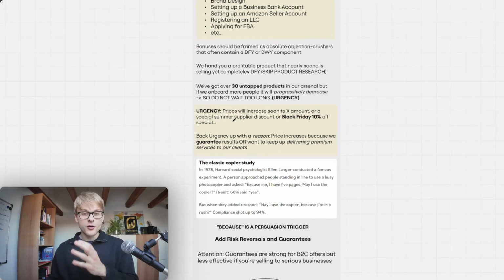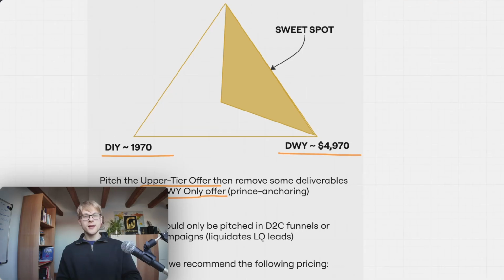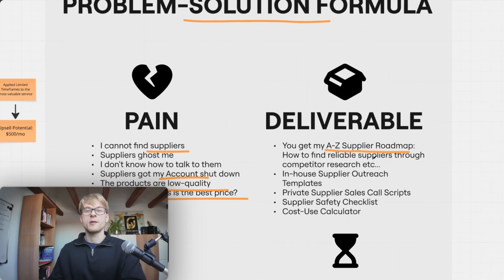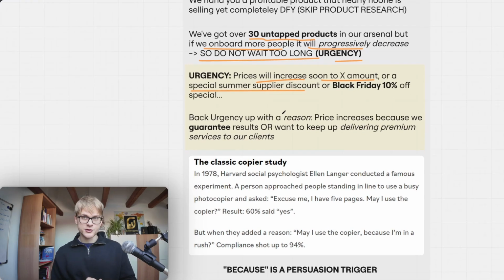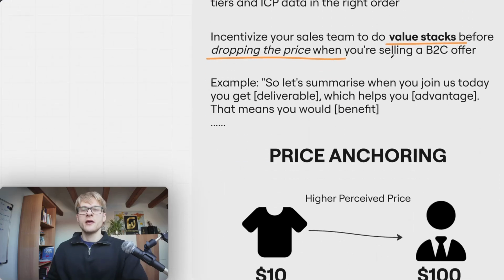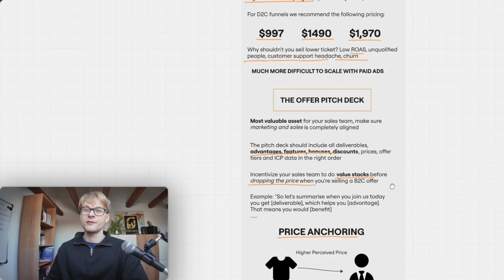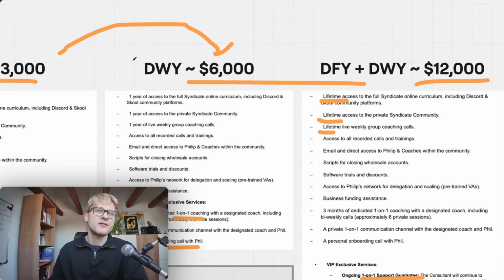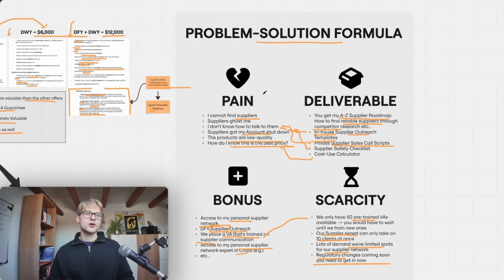THIS Offer Structure Scaled Our Client to $156K in Revenue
This video explains how to tier your pricing to capture different buyer budgets while maintaining high-quality leads and avoiding pitfalls.
Chapters:
00:00 Intro & Summary
02:04 Offer Triangle
05:06 Problem Solution Formula
11:00 Pitch Deck
15:52 Client Offer Structure

If you are new to the channel, my name is Simon. Running a growth and conversion agency focused on building self-running customer acquisition systems for high-ticket businesses.

We don't just run ads. We build cold-killer webinars, VSL funnels and sales systems.

To date, we've helped generate over $436,000+ for our clients, consistently hitting numbers like an 11x ROAS, and even collecting $133K in cash from a single webinar campaign.

I'll give you some helpful information about me and what we do:

I realized early on that just sending traffic to a checkout page or a basic website is a massive waste of money.

You need a system that actually converts high interest into booked calls and closed deals.

That realization changed everything for me and my clients.

Our focus is on implementing cutting-edge conversion systems that make scaling your revenue predictable.

We don't just consult we get in the trenches, optimize the load rates, script the VSLs, and build the exact systems that generate multiple six figures a month for our clients.

To all the agency owners, coaches, and high-ticket entrepreneurs out there... the market is getting smarter, and the old ways of running a script are dead.

Stay consistent, dial in your systems, and most importantly focus on authentic human connection and real value.

You'll be surprised at how scalable your operation becomes once you have the right funnel in place. I know we were.

Go all in,

Simon